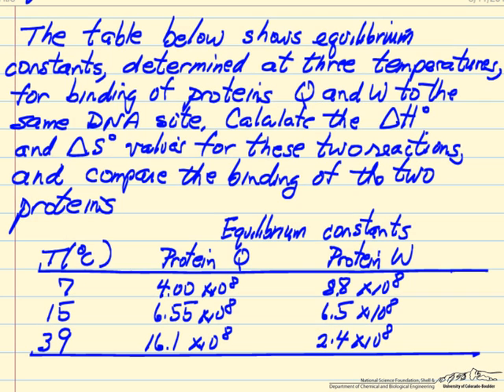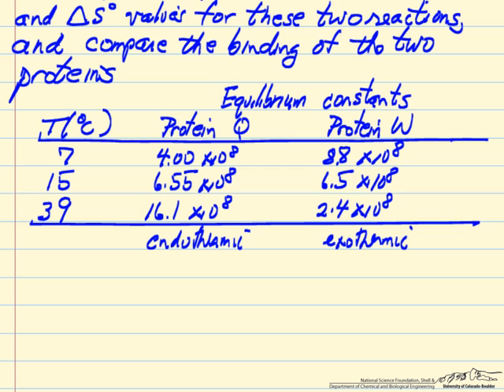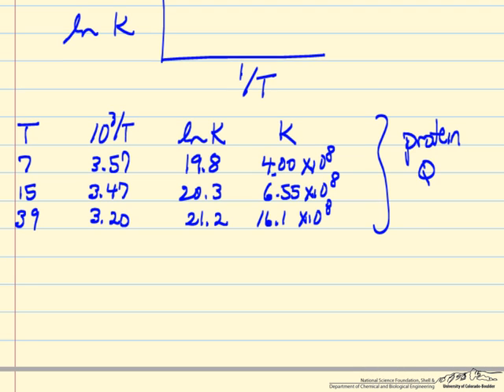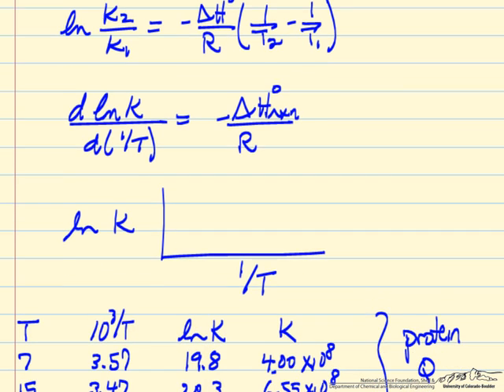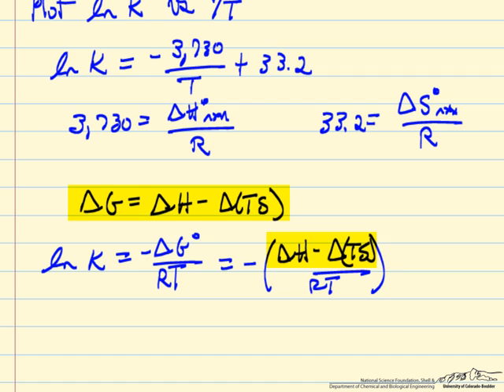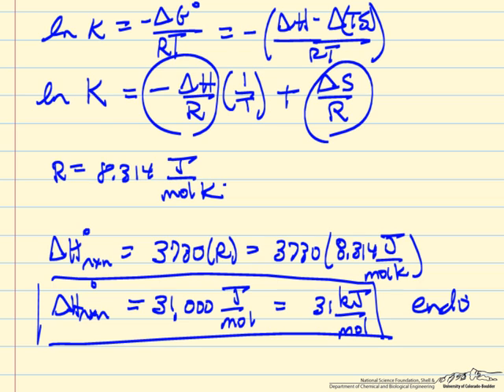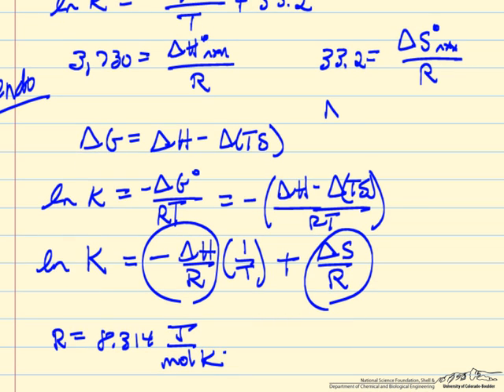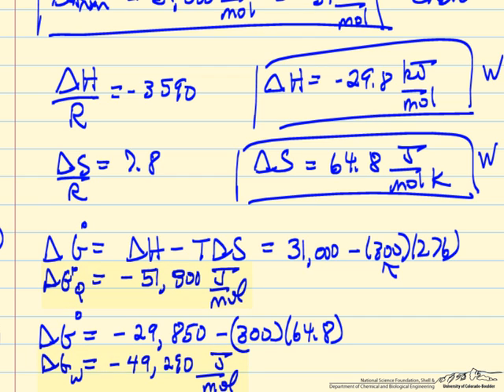Equilibrium Protein Binding (BIO)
Uses equilibrium constants to determine the enthalpy and entropy of folding two proteins. Made by faculty at the University of Colorado Boulder, Department of Chemical and Biological Engineering.